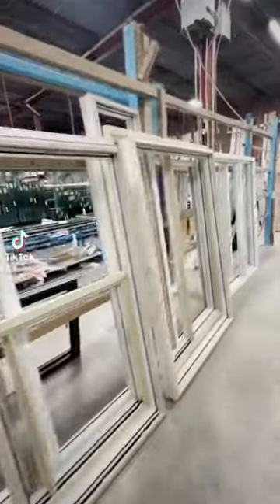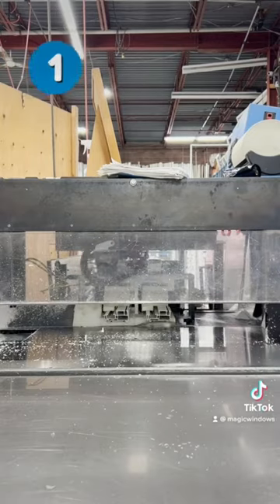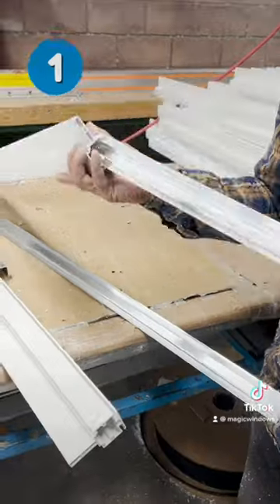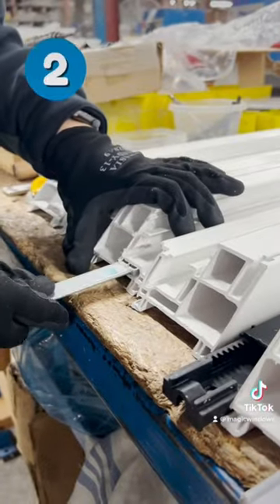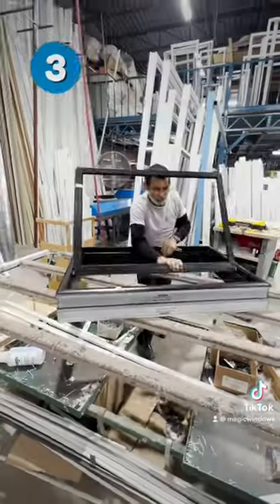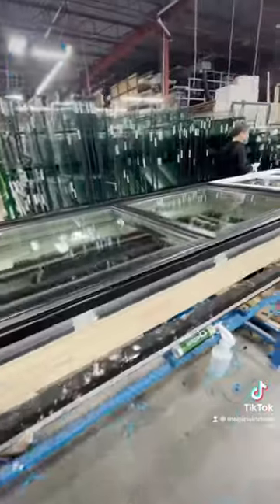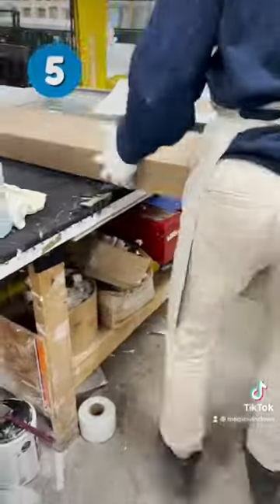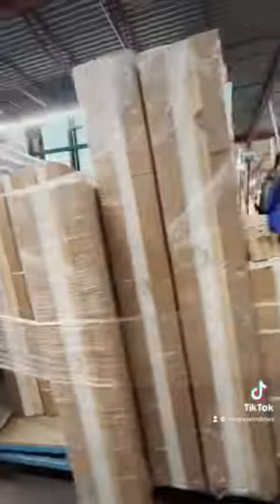Check out the step by step manufacturing process of Magic windows!